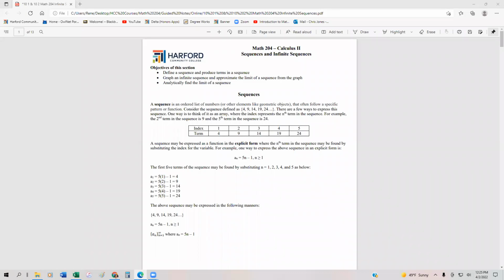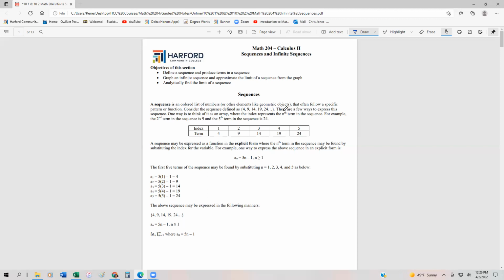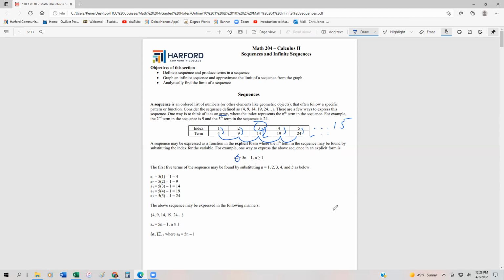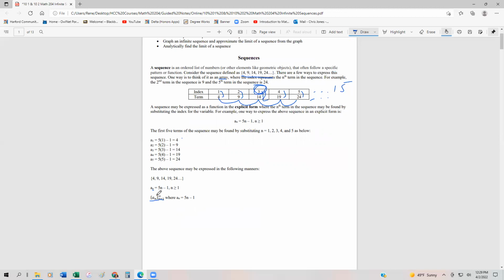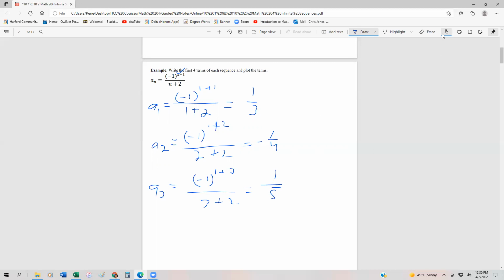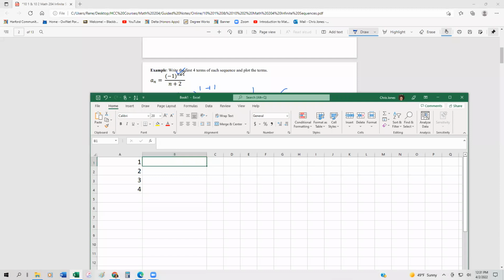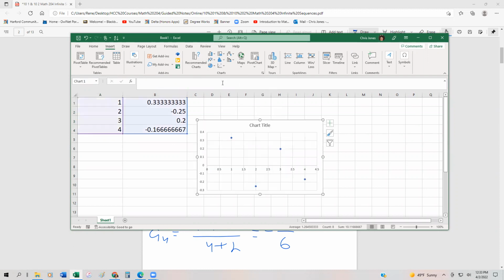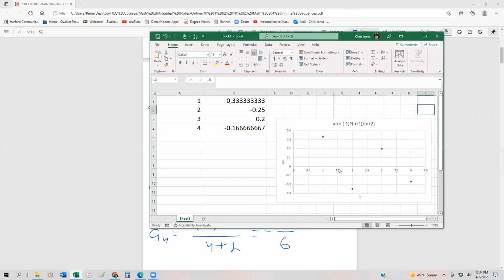10 1 1 Math 204 Infinite Sequences